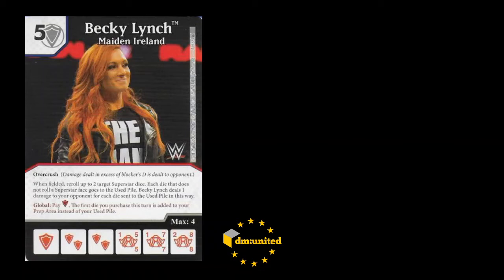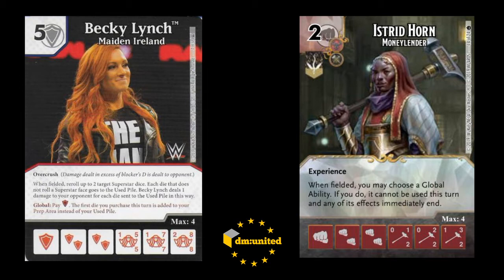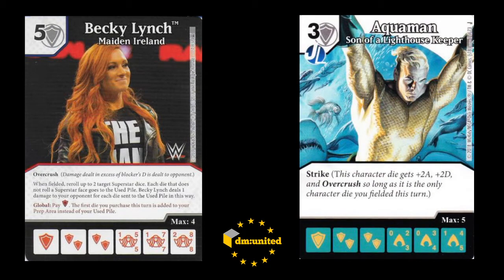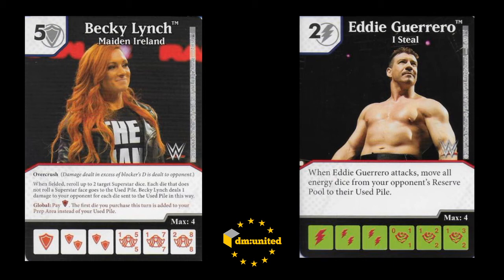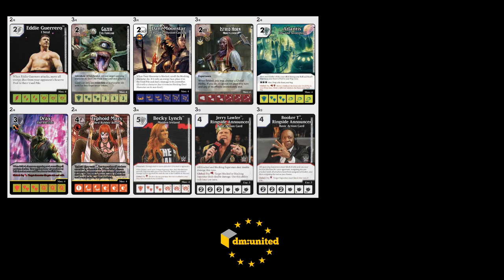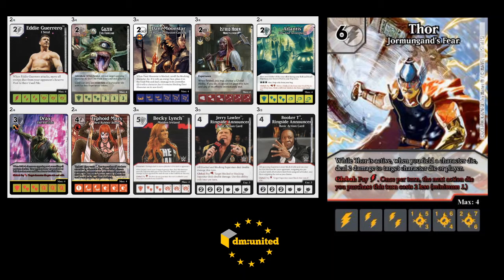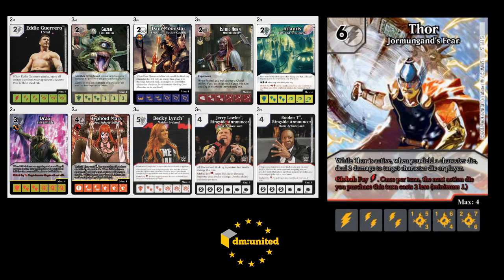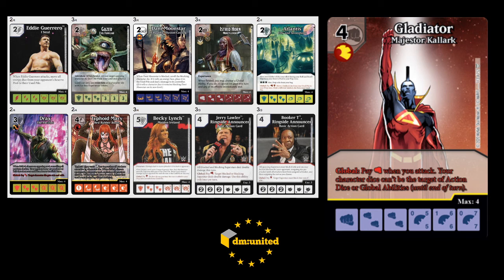The Dice Masters Chronicle #4 Becky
Each episode of The Dice Masters Chronicle brings you a breakdown of a top competitive team. In doing so, we hope to continue one of this channel's raisons d'être (if you'll excuse my French) - chronicling the DM meta through the ages.

In this fourth video, DM:United's very own Ben Said Scott joins James to take a look at the Becky Lynch team with which he won the recent Roll for the North online tournament. Ben talks us through the team, explains how it can respond to common meta nasties and suggest cards you might consider for the flex spots.